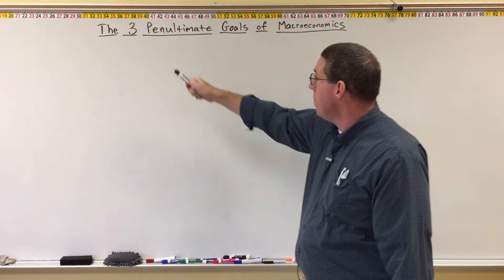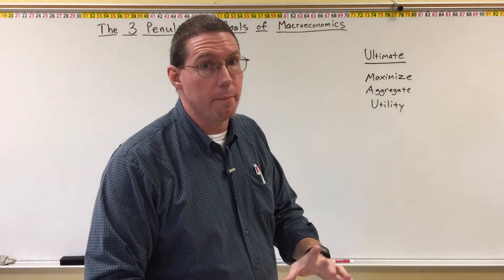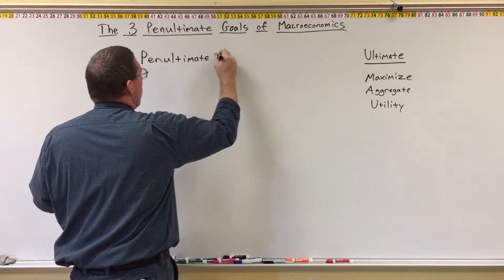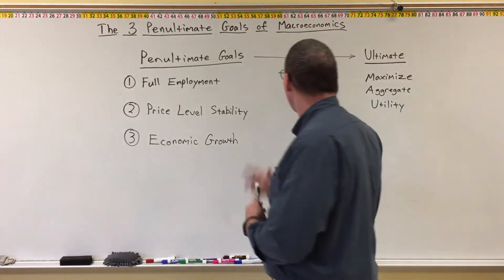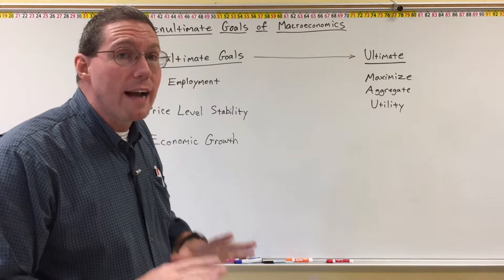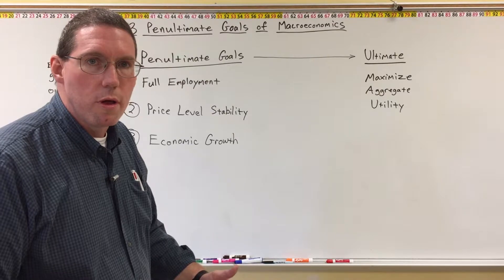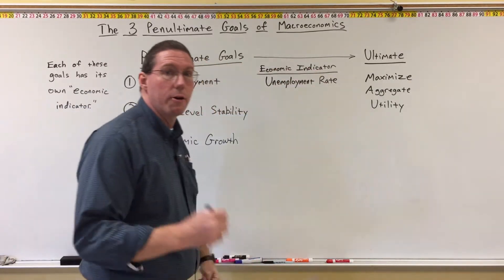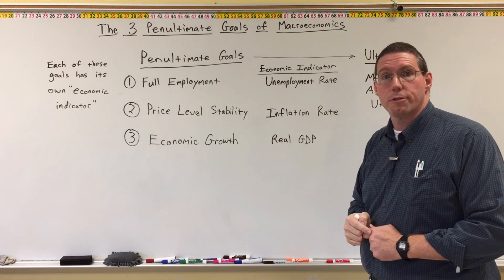3 Macroeconomic Goals - Professor Ryan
Professor Ryan introduces the 3 penultimate goals of macroeconomics that lead to maximizing aggregate utility. He also introduces the economic indicators used to measure each one,